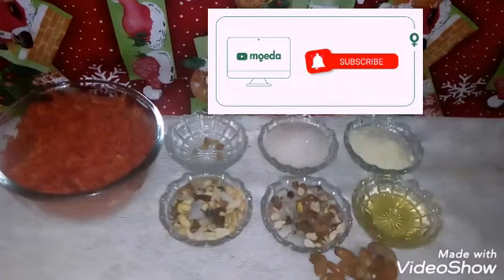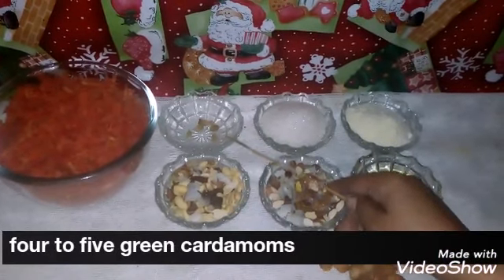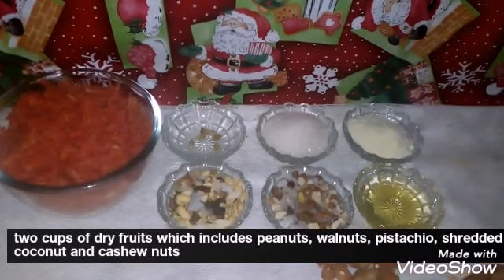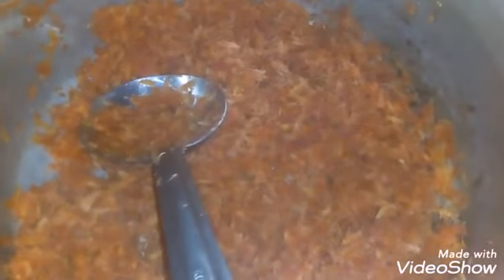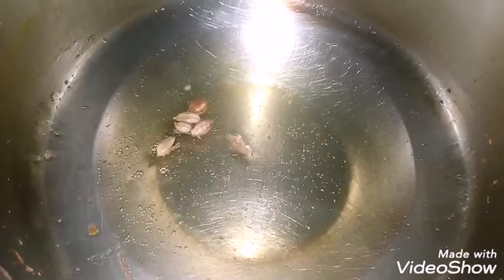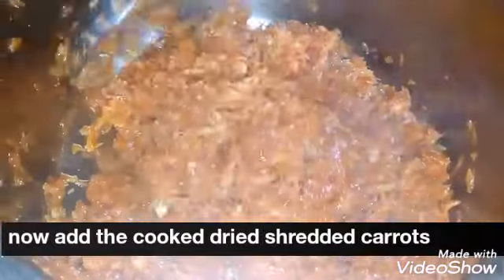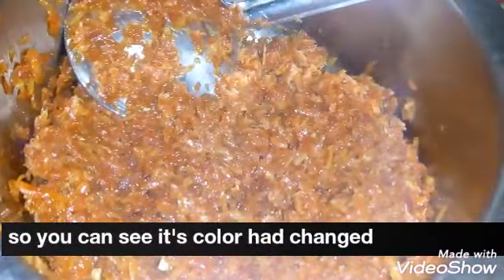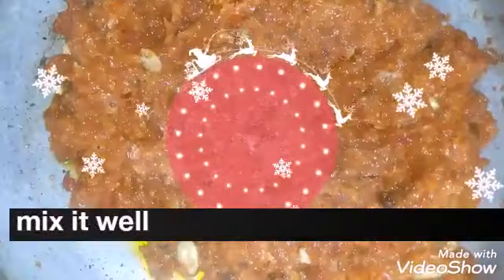How to make gajar ka halwa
Easy recipe
Ingredients
1) one kg of shredded carrots
2) one cup of sugar
3) one cup of dry milk powder
4) one cup of oil
5)dry fruits